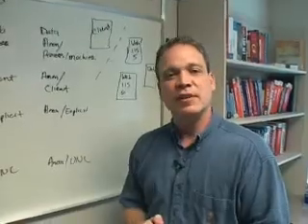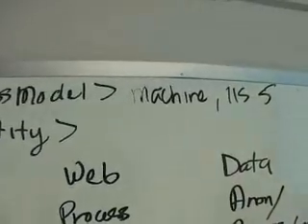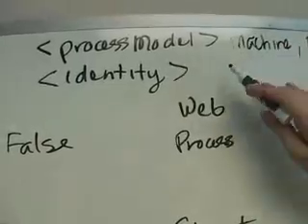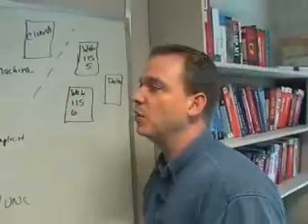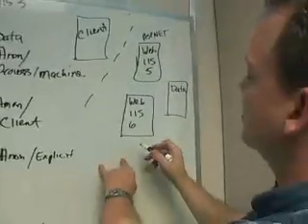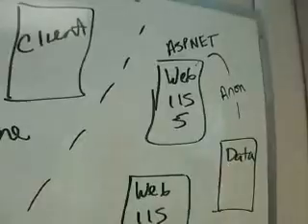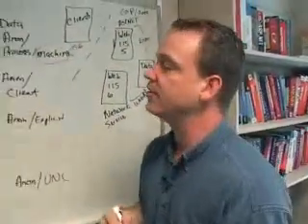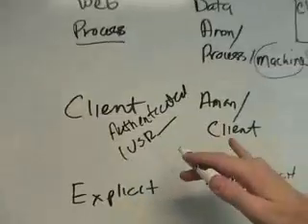MSDN TV - Process and Thread Identity in ASP.NET - Erik Olson - 2003/11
Series: MSDN TV
Title: Process and Thread Identity in ASP.NET
Speaker: Erik Olson
Date: 2003/11/20

ID: 20031120ASPNETEO